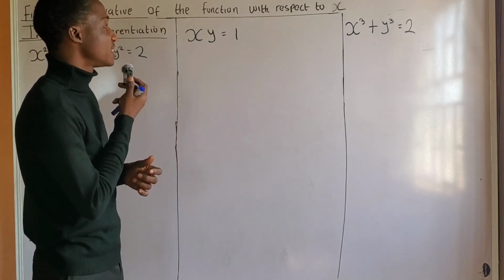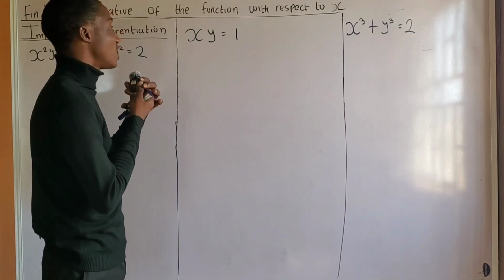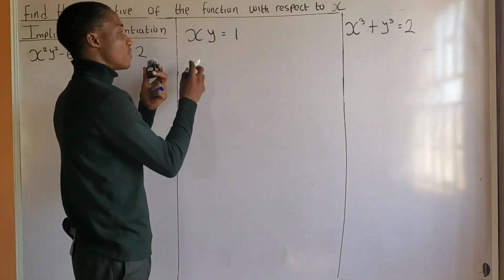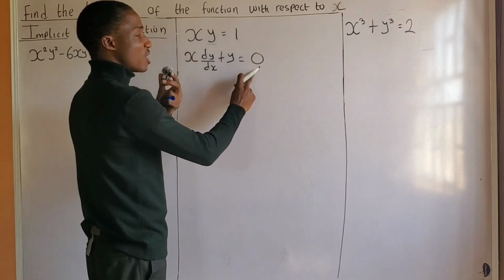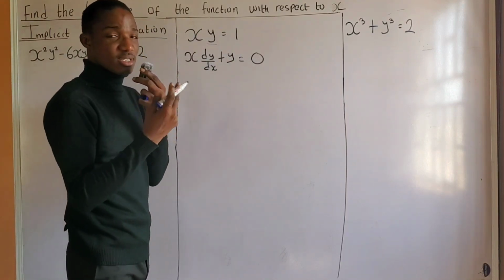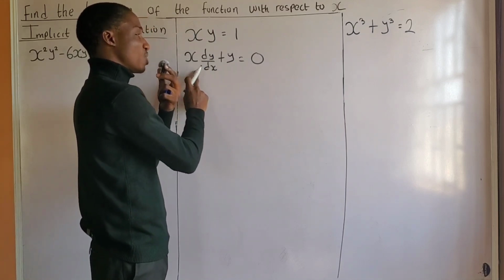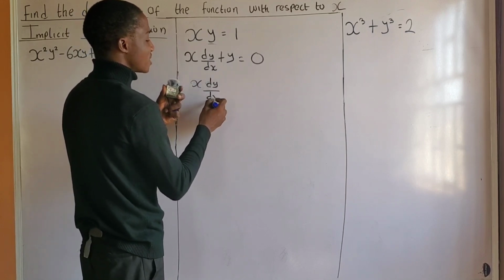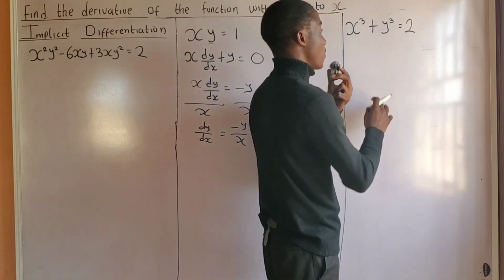Differentiation- Product Rule | Implicit Function Differentiation